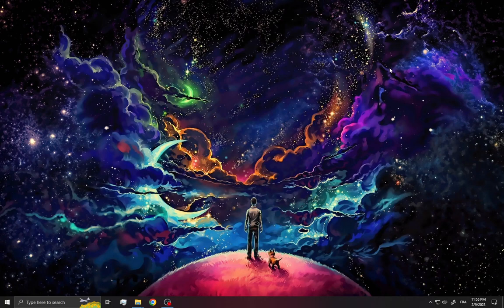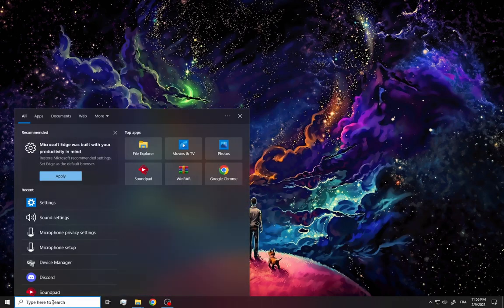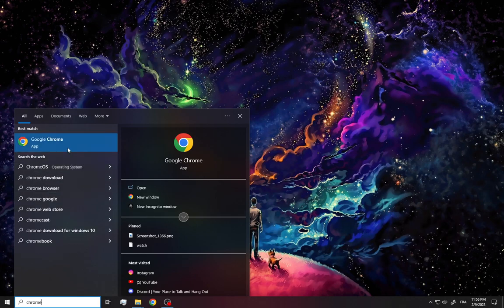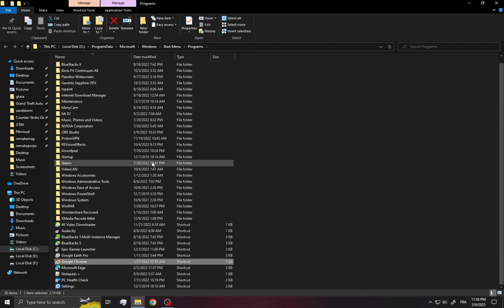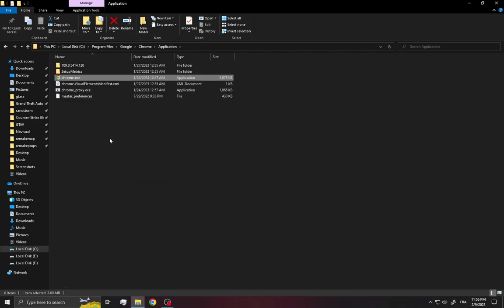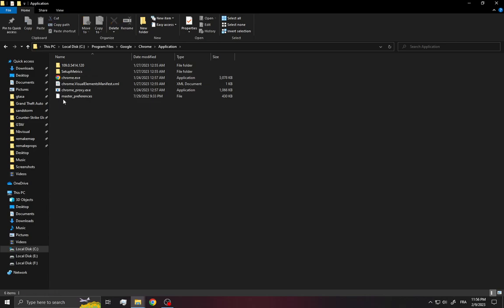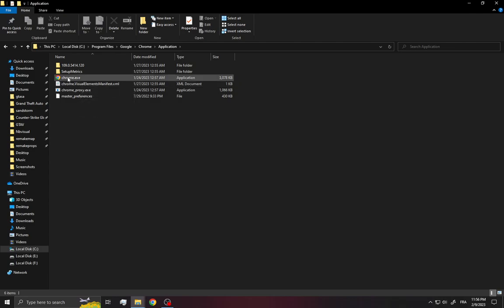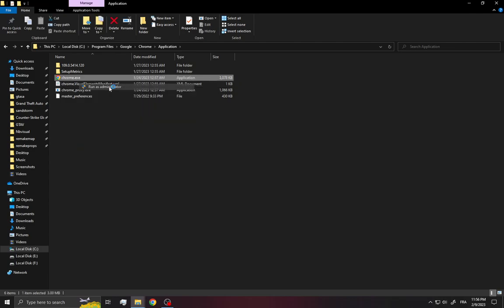Fix: Chrome Not Open Problem | Chrome Not Working 2023